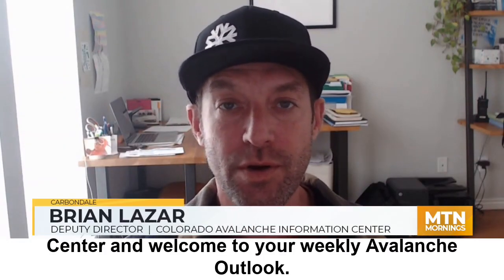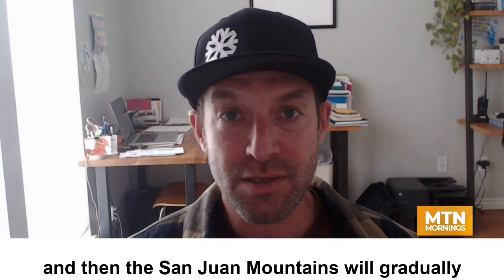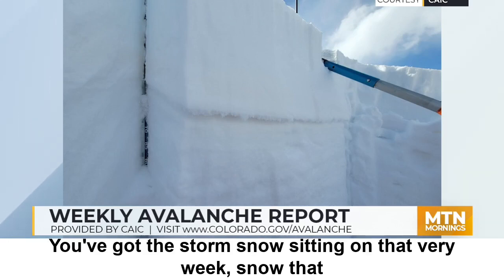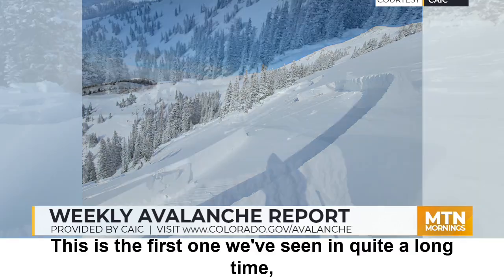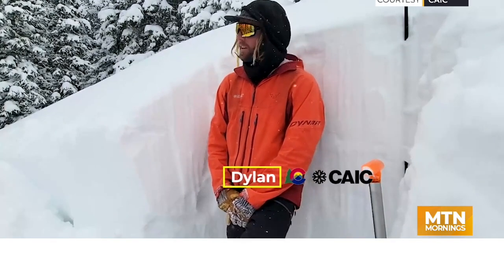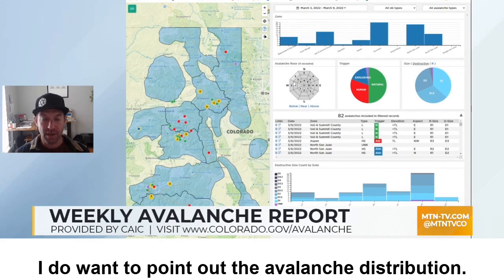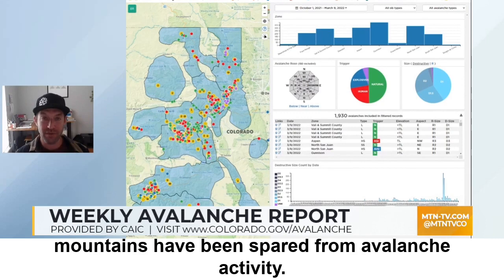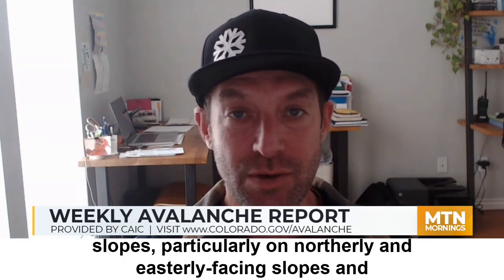Weekly Avalanche Outlook March 10, 2022